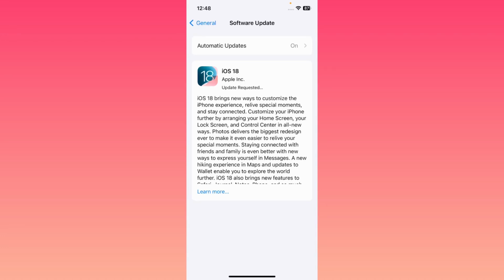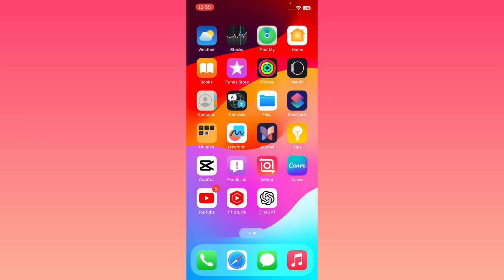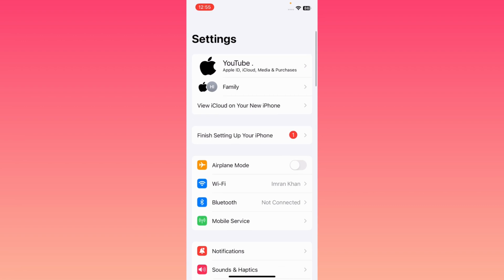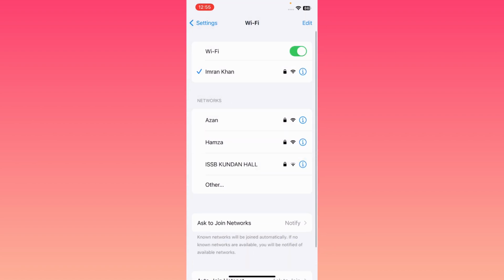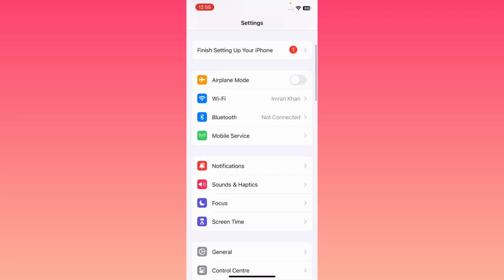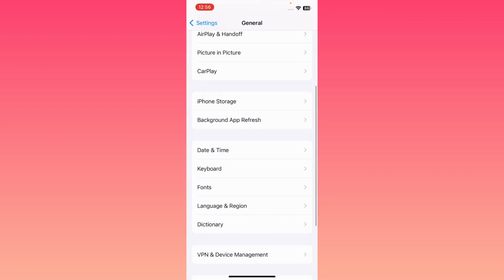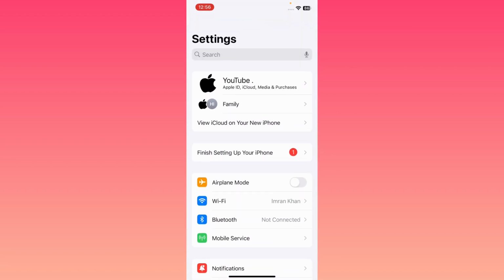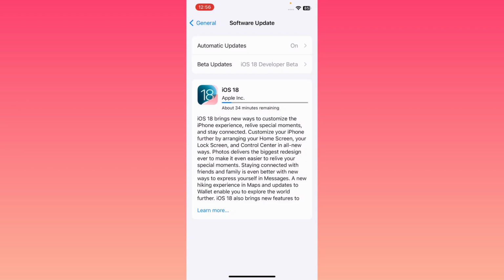iOS 18 Stuck at Update Requested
Is your iPhone stuck at "Update Requested" while trying to install iOS 18? In this video, I’ll show you how to fix the issue and get your iPhone updating smoothly again.

- Why your iPhone is stuck at "Update Requested"
- Step-by-step guide to resolve the issue
- Tips to ensure future updates install without any problems